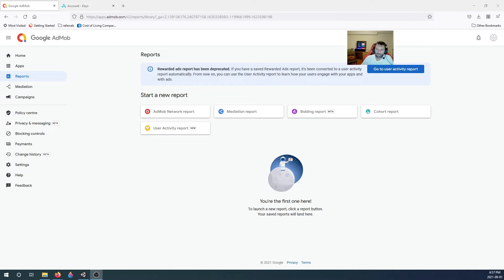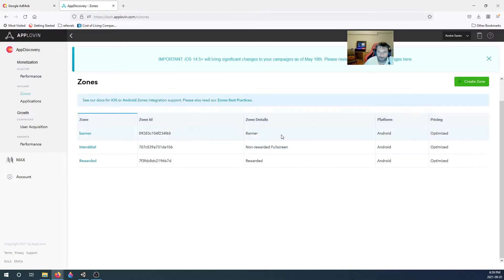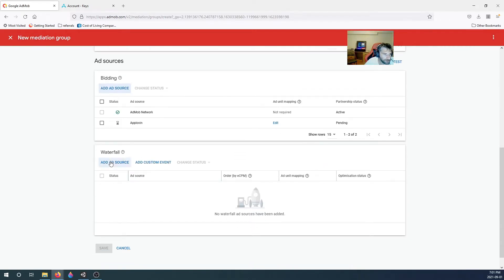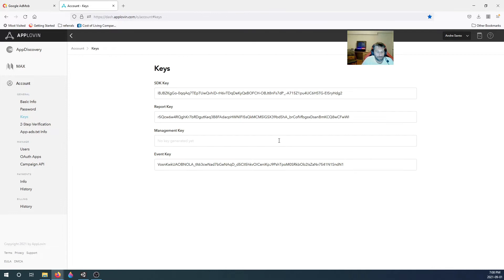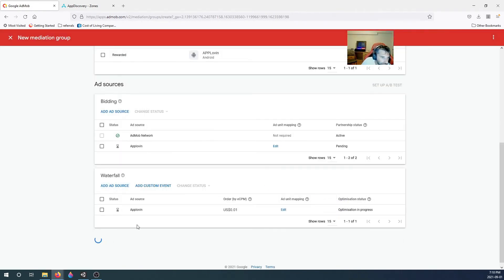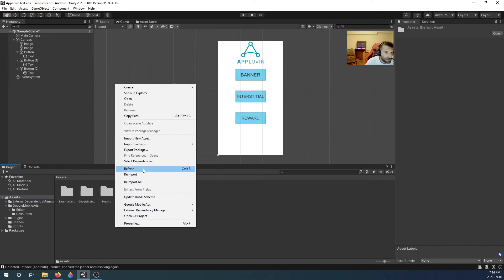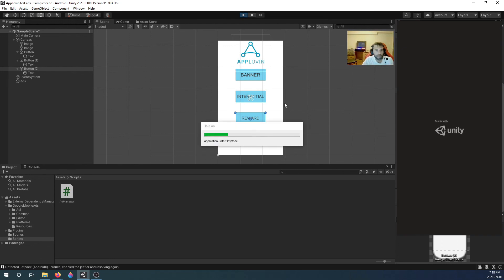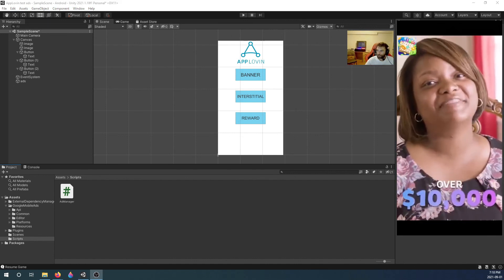APPLOVIN ADS INTO ADMOB MEDIATION with UNITY. Mediation with Google ADMOB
In this video I add applovin ads through google admob mediation.

If you havent put google admob mobile ads in your app yet check out this tutorial before continuing.